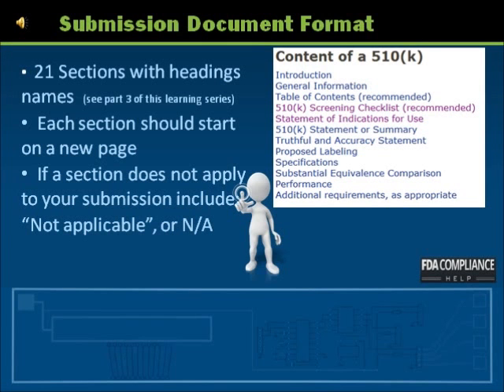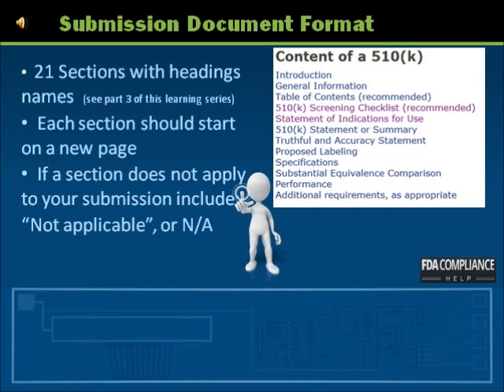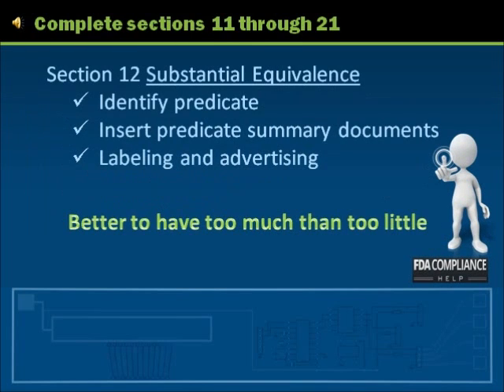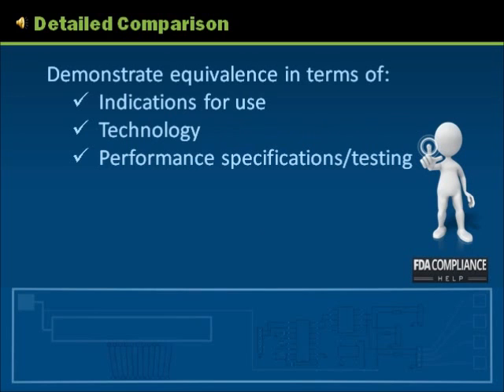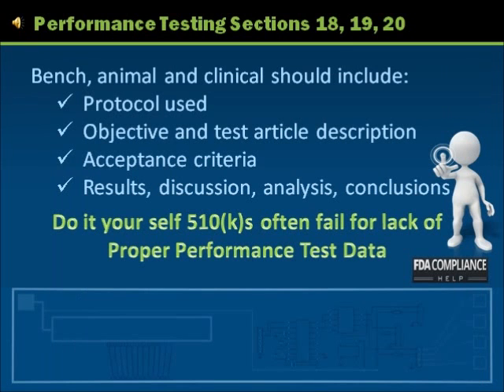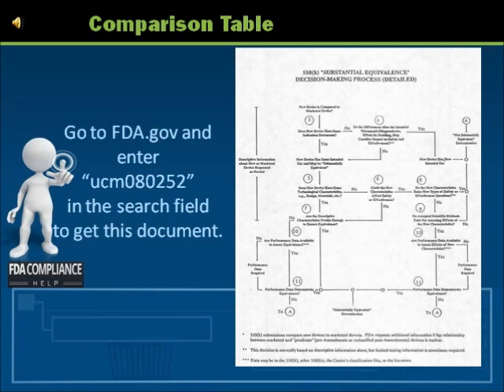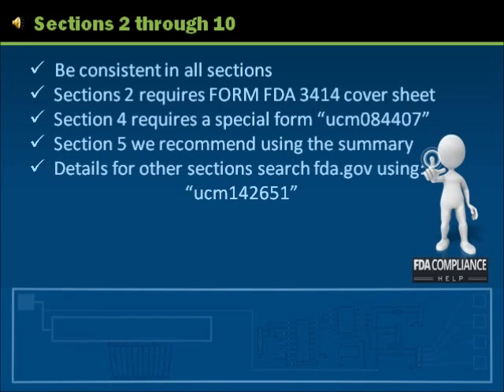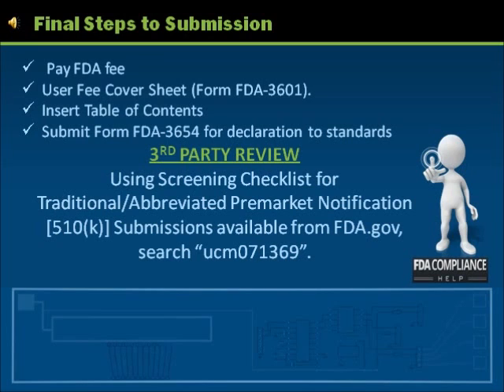Part four of how to get 510k clearance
Learning video on preparing the 510(k) submission document